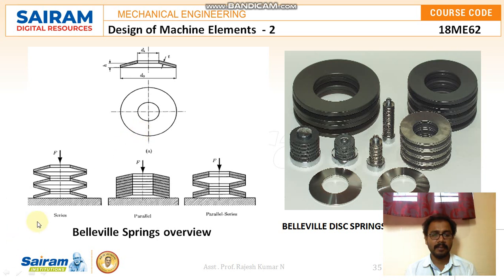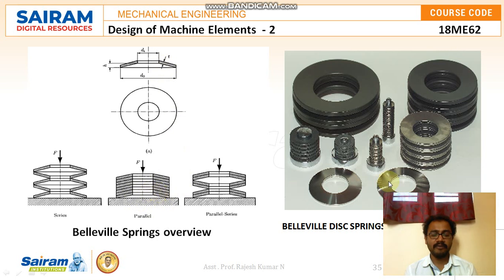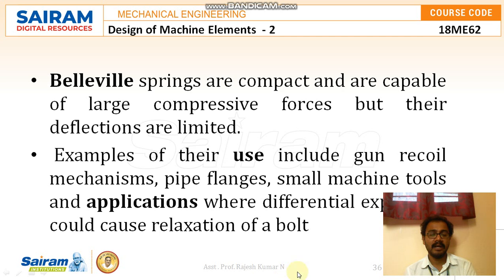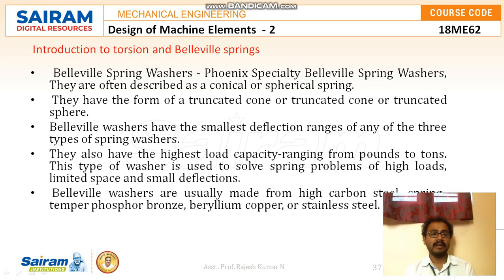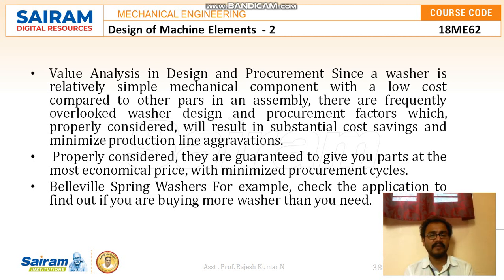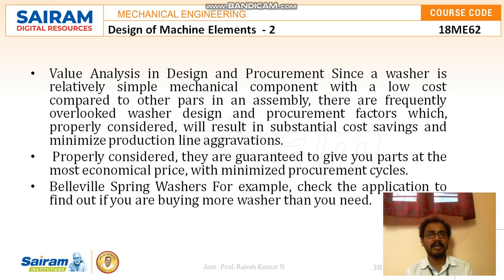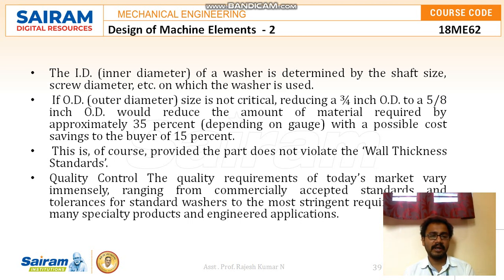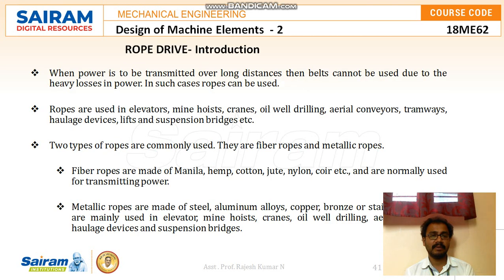LECTURE VIDEO 5_18ME62 _MODULE 1 _Introduction to torsion and Belleville springs _RAJESH KUMAR N